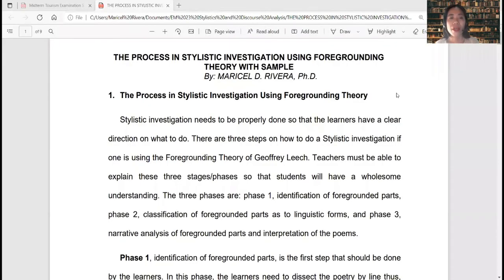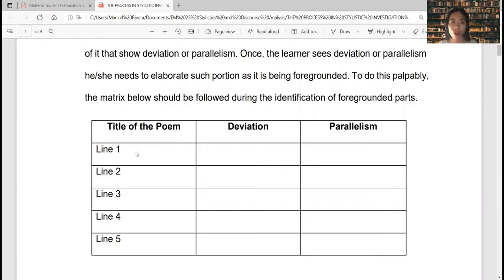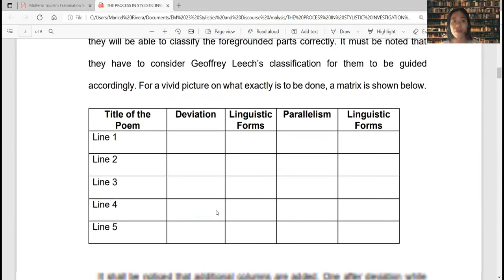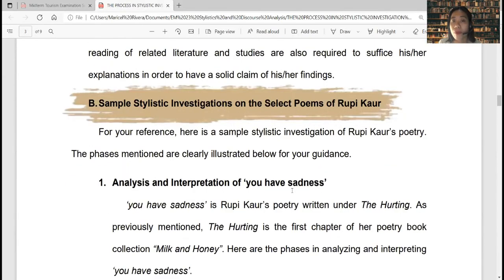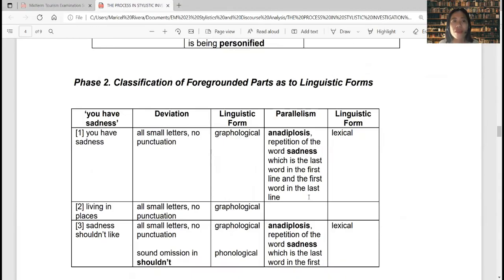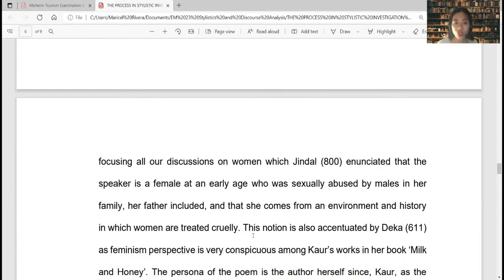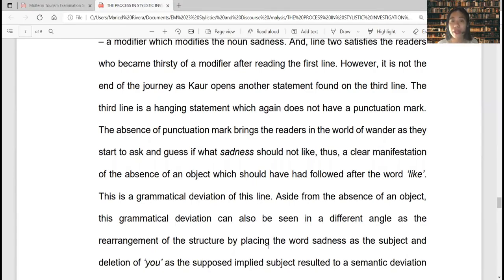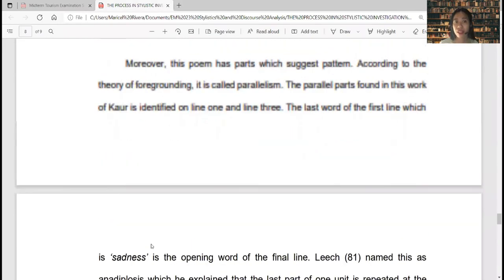The Process in Stylistic Investigation Using Foregrounding Theory